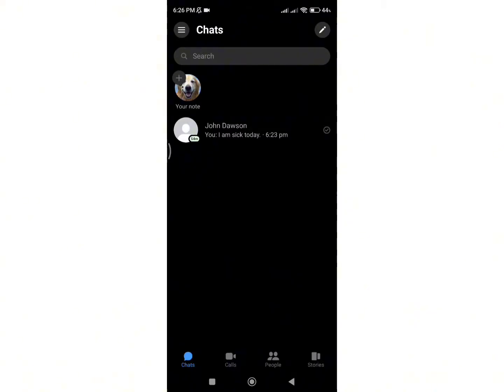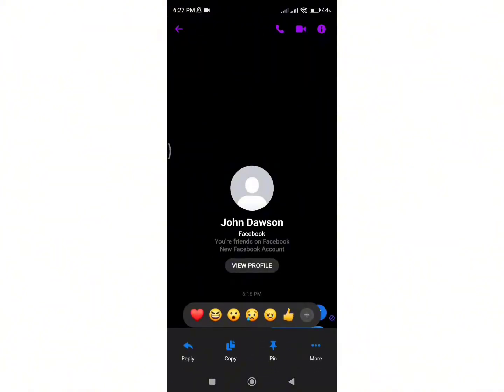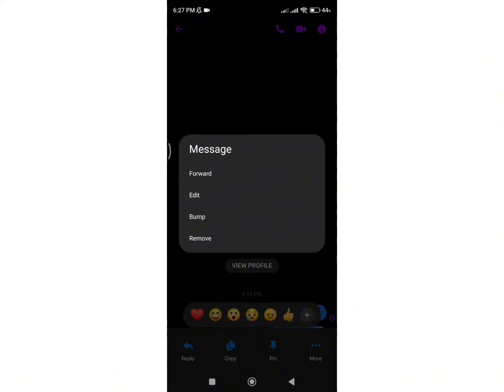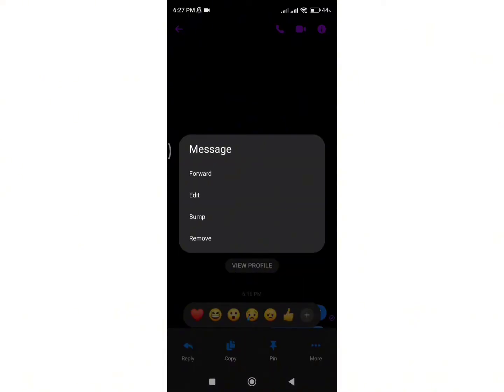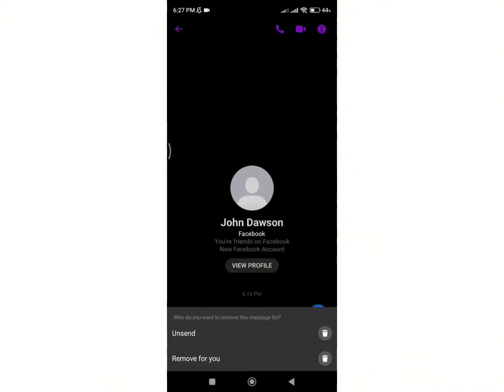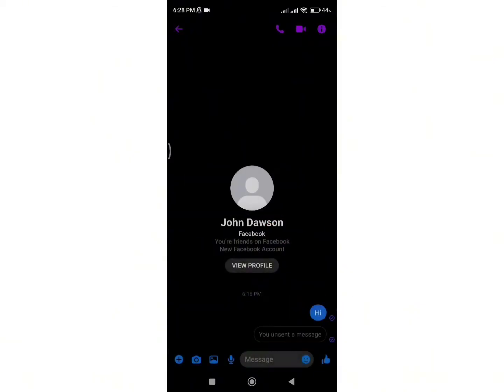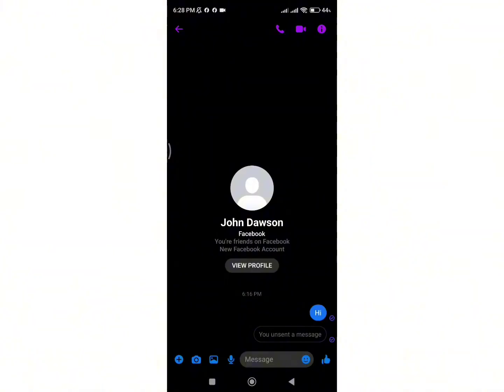How to Delete Messenger Chat for Everyone 2024 (EASY!) | PERMANENTLY DELETE Messenger Chat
Confused about How to Delete Messenger Chat for Everyone? Learn How to Delete  Messenger Chat for Everyone  in our latest comprehensive tutorial!

Unsend Regrets? Permanently Delete Messenger Chats!

Ever sent a message on Messenger you wish you could take back? Fear not! This video unveils the simplest ways to permanently delete chats for everyone in Messenger, even if you're a messaging newbie.

Before we dive in, a crucial heads-up: Deleting messages for everyone is a one-way street. Once it's gone, it's gone for good, for both you and the recipient. Make sure you're absolutely certain before proceeding!

Watch the Video for the deletion magic!

By the end of this video, you'll be able to:
Confidently delete unwanted messages without a trace.
Protect your privacy and control your digital footprint.
Navigate group chat messaging dynamics with ease.
So, grab your phone, open your Messenger app, and get ready to take charge of your messaging history!

P.S. Don't forget to:
Like this video if it helped you erase those messaging blunders!